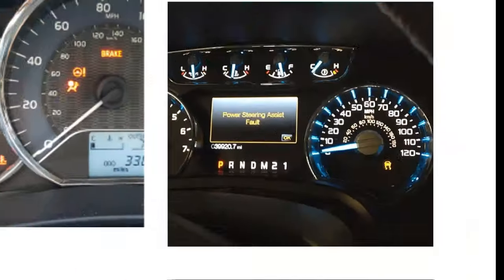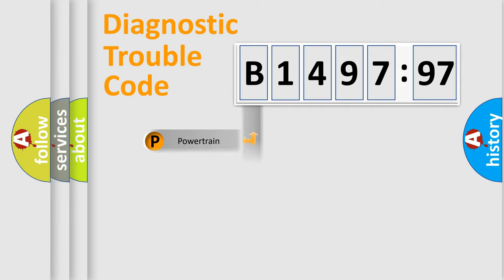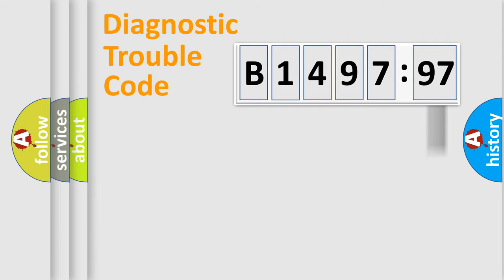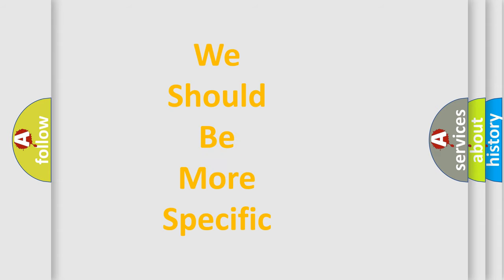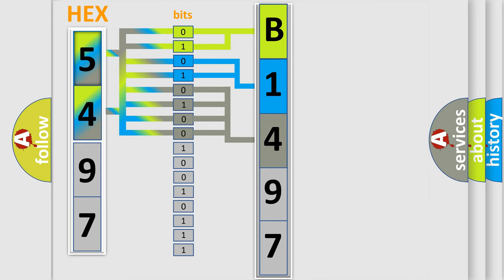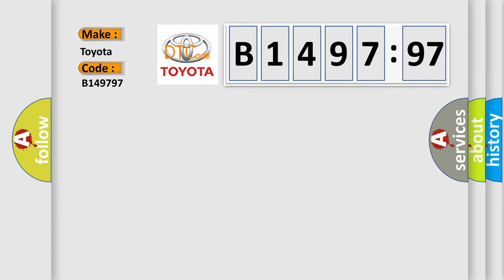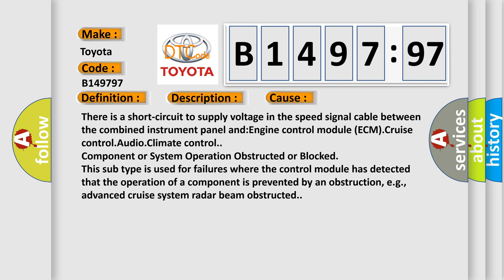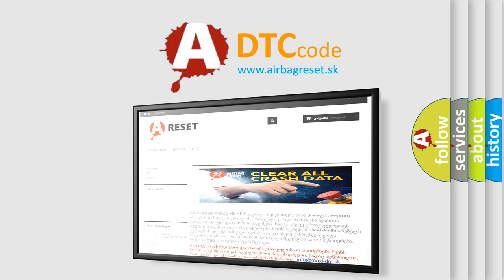DTC Toyota B1497-97 Short Explanation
Contents:
0:21 Basic DTC analysis according to OBD2 protocol standard.
1:48 Insight into programming
2:58 A diagnostically understandable description of the Diagnostic Trouble Code
3:05 Basic error definition

Make:
Toyota
Code:
B1497 97
Definition:
12-Pulse Vehicle Speed Signal. Signal Too Low.
Description:
The diagnostic trouble code (DTC) is stored within 2 seconds when the signal is short-circuited to supply voltage and the speed exceeds 4 km or h (2.5 mph).
Cause:
There is a short-circuit to supply voltage in the speed signal cable between the combined instrument panel and:Engine control module (ECM).Cruise control.Audio.Climate control.